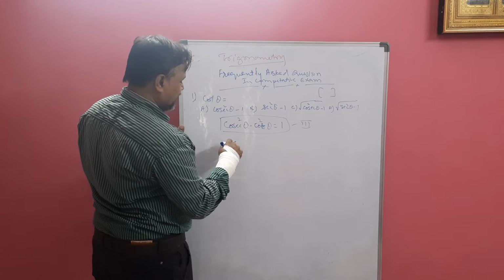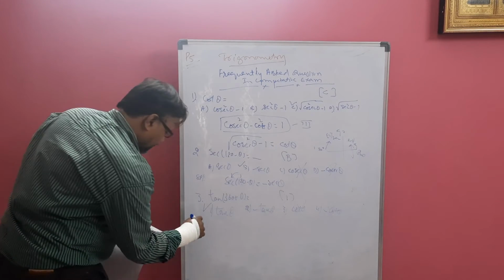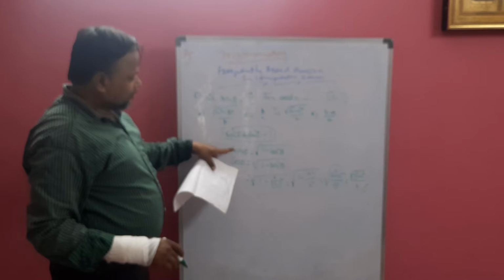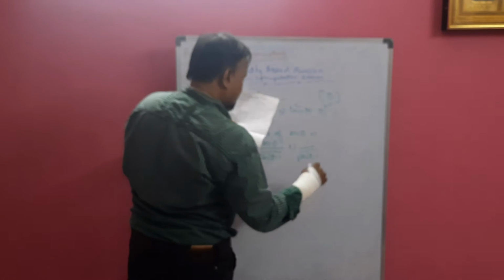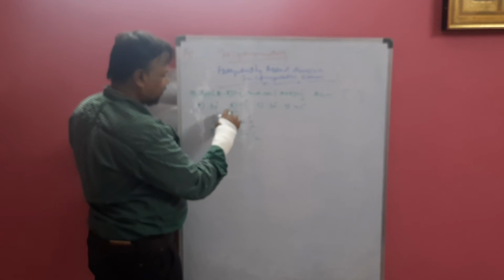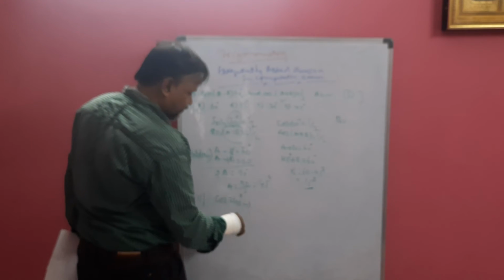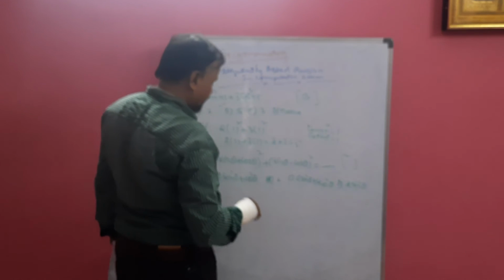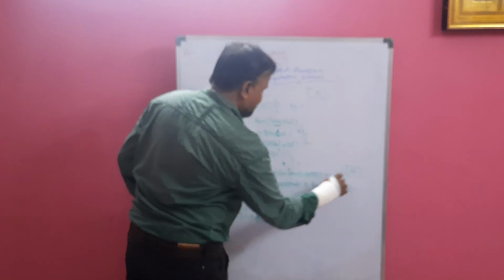ICET 21-22 Mathematical Ability P-5(A) Trigonometry